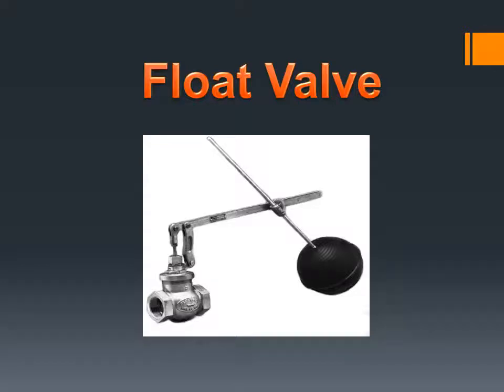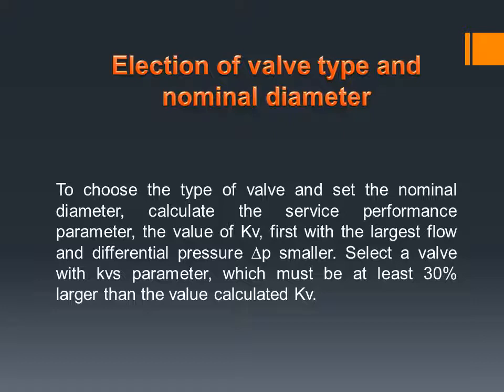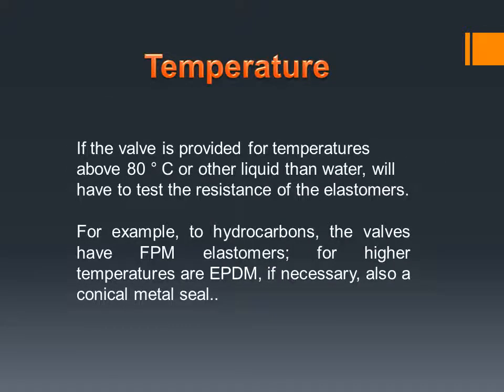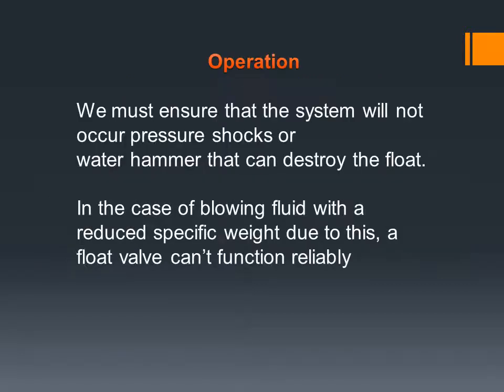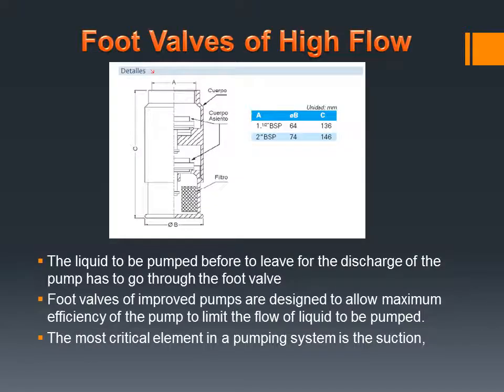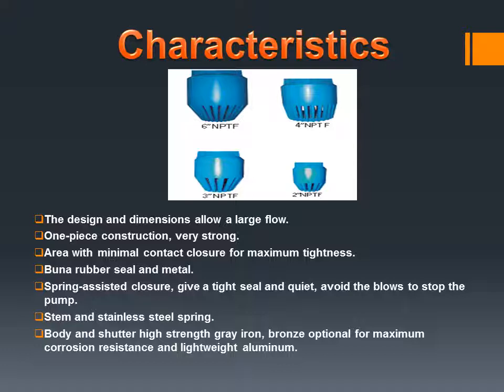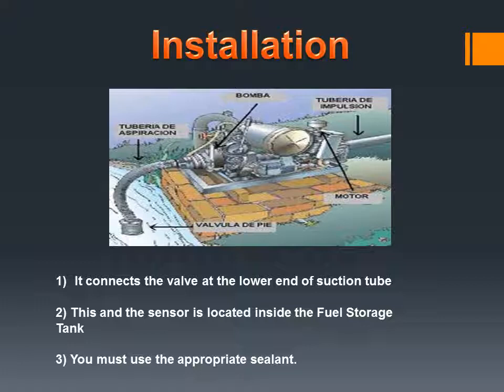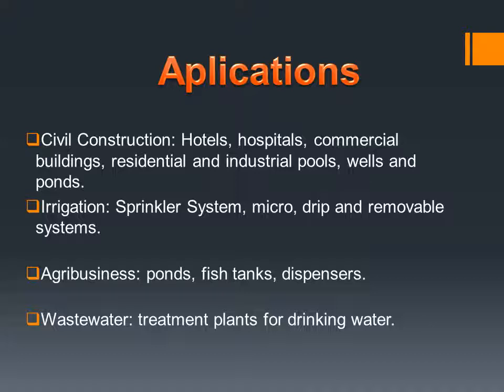float and foot valves